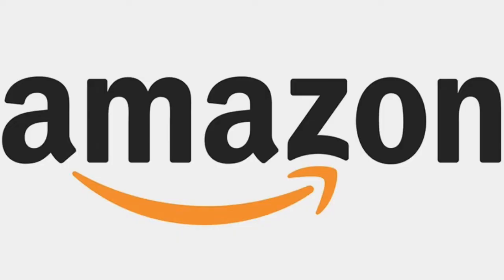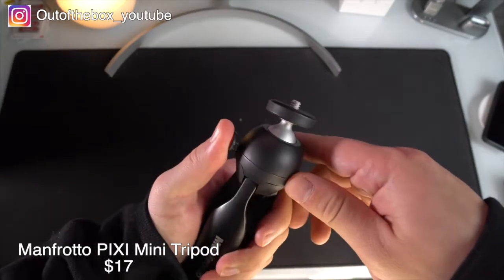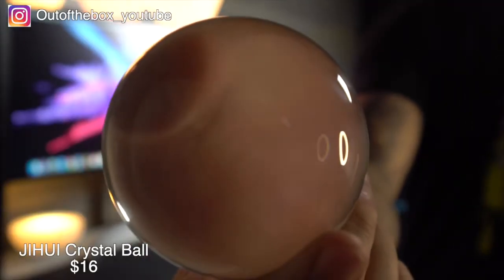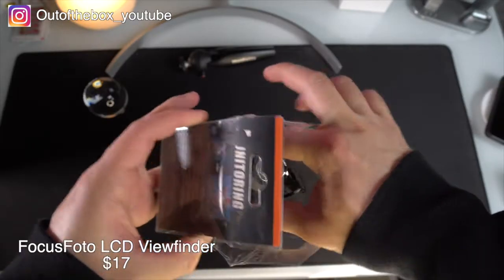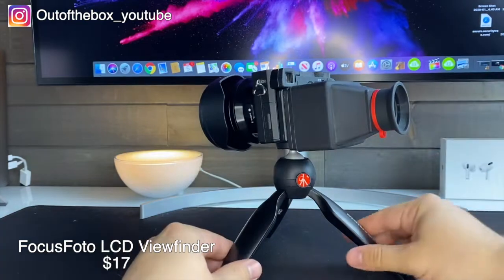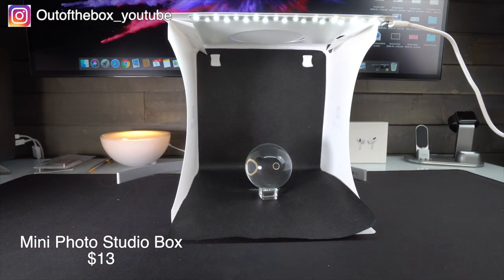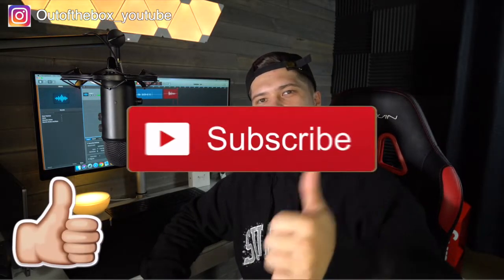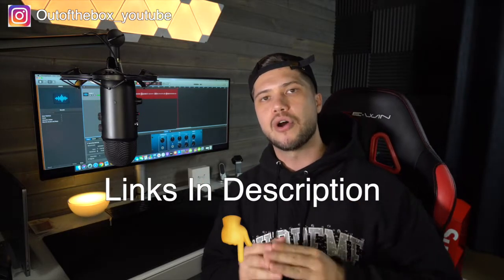5 Unbelievable Camera Accessories Under $20 On Amazon | Photography | Amazon Gadgets | Filmmaking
Check out these 5 Unbelievable Camera Accessories Under $20 On Amazon. These amazon gadgets will be useful for beginner photographers as well as professional photography.

Manfrotto PIXI Mini Tripod
Juhui Crystal Ball
FocusFoto Viewfinder
Mini Photo Studio
Smallrig Double Ball Head

Listen ad-free with YouTube Premium
Song
Blank
Artist
Disfigure
AEI (on behalf of NCS); ASCAP, Featherstone Music (publishing), LatinAutor, UMPI, and 7 Music Rights Societies